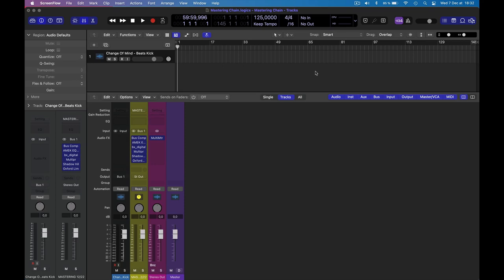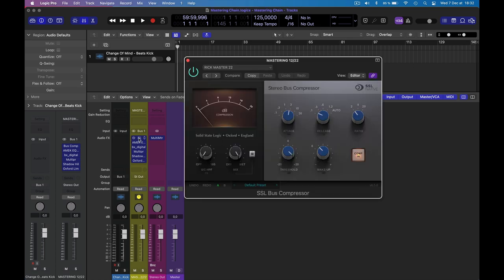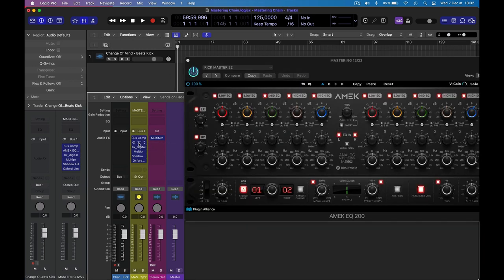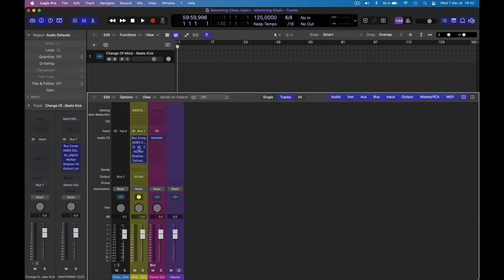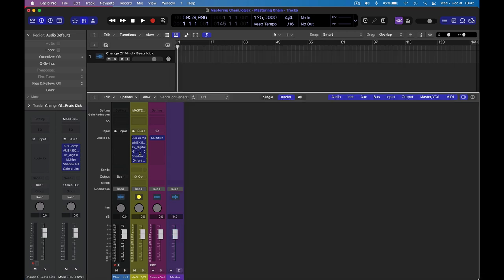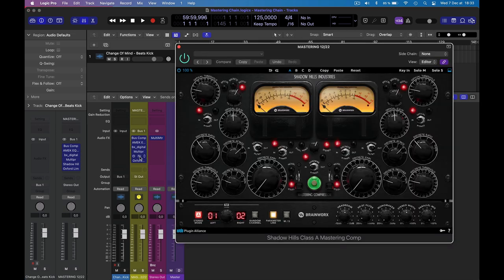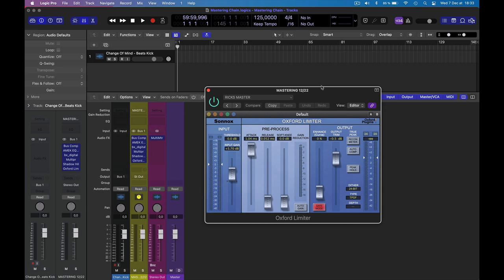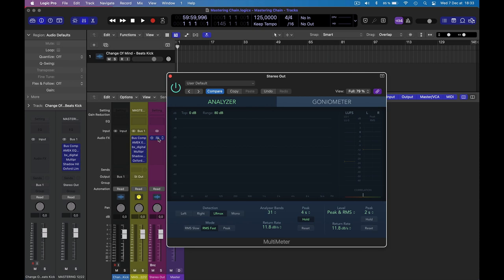MY MASTERING PLUG-IN CHAIN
After being asked a few times, I thought i would show you my mastering plug-ins.